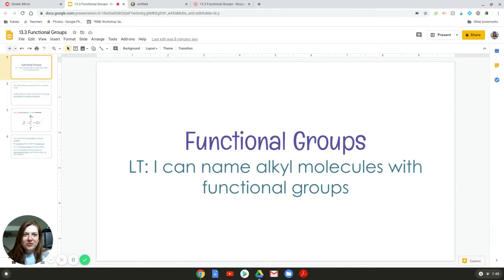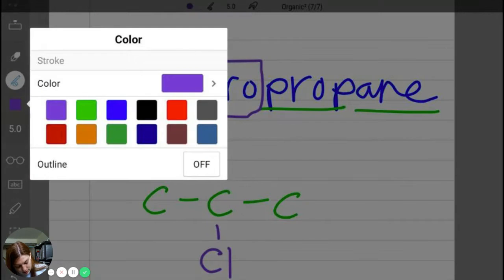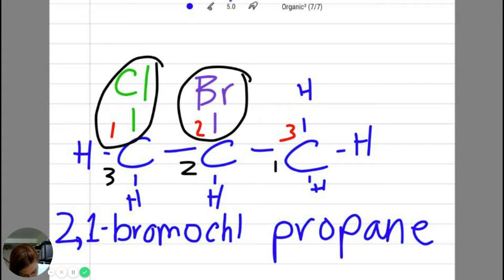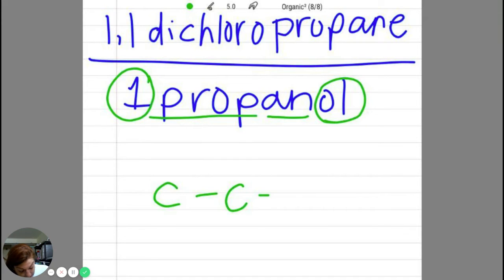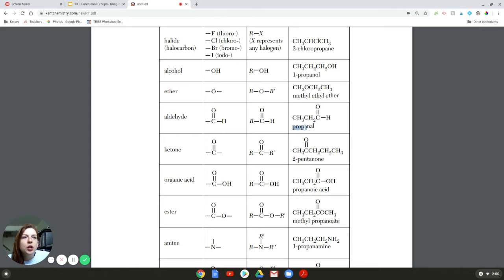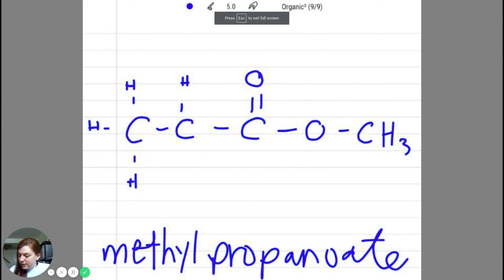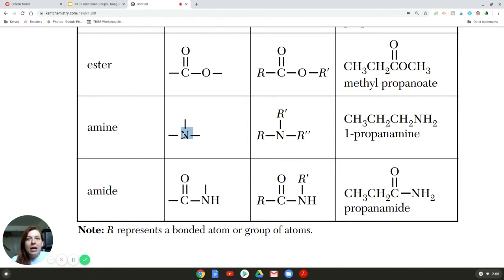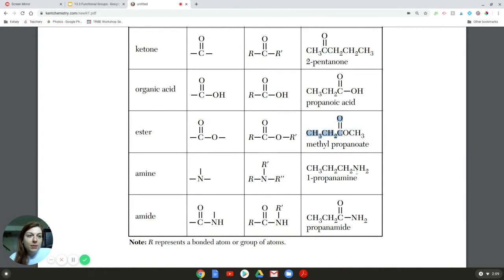Organic Functional Groups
Organic Functional Groups: halocarbons, alcohols, ethers, esters, aldehydes, ketones, amines, amides